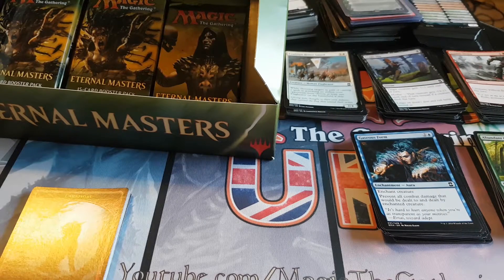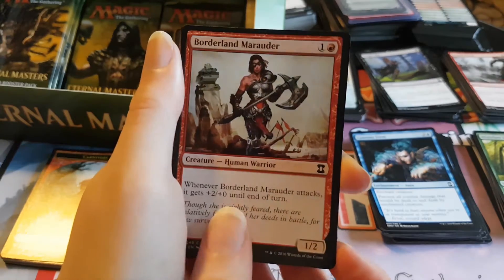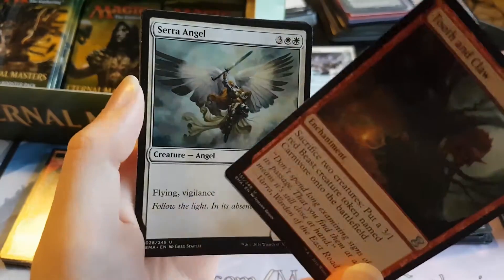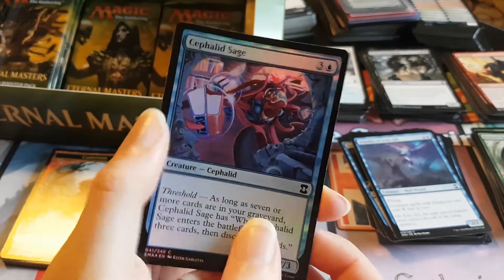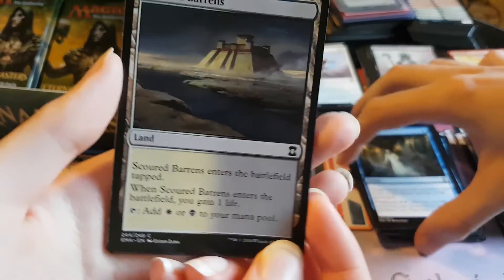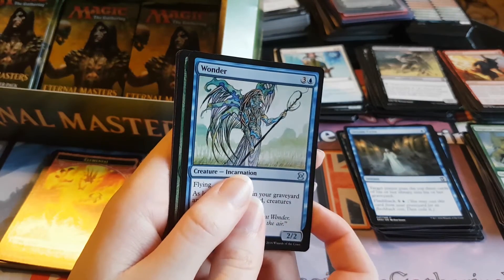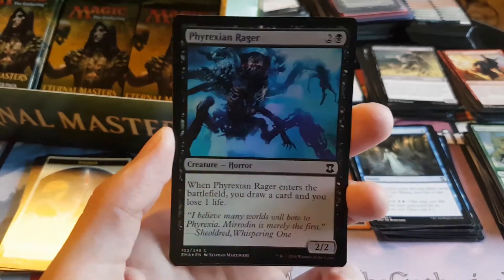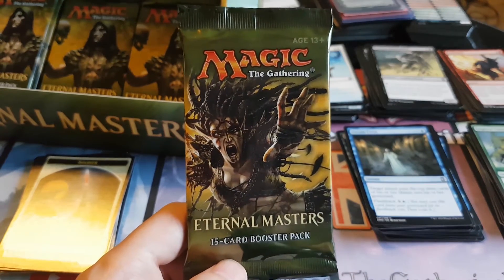Eternal Masters (EMA) Booster packs x2 - Magic: The Gathering (MTG) #8